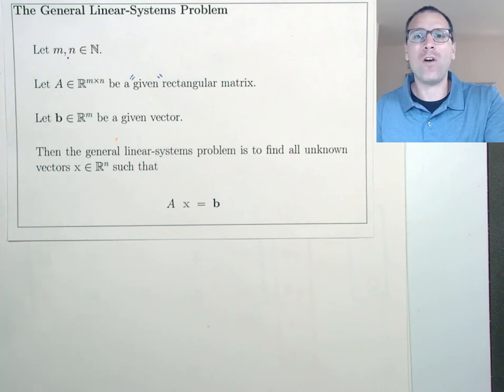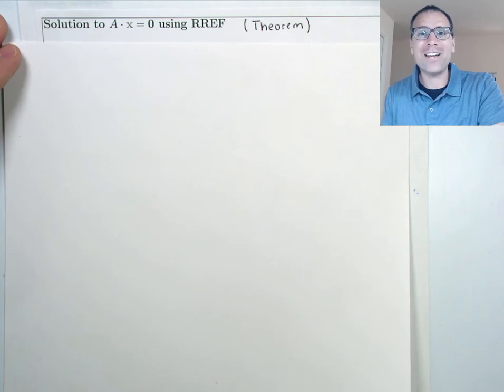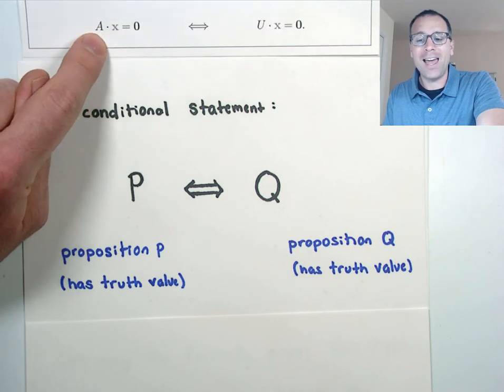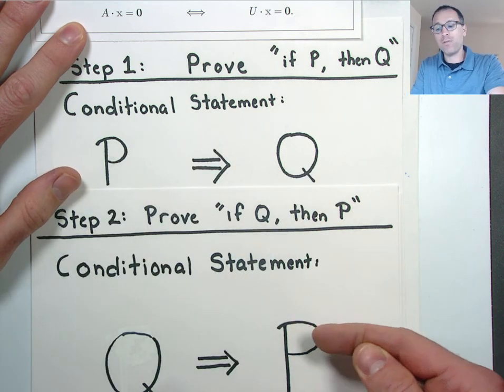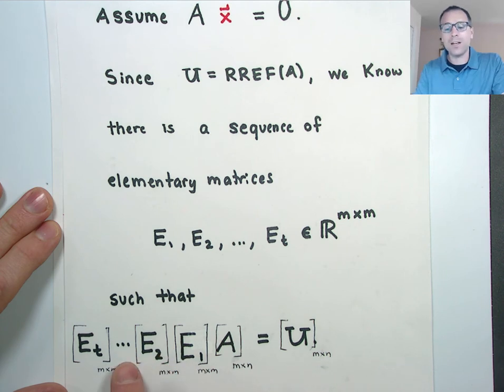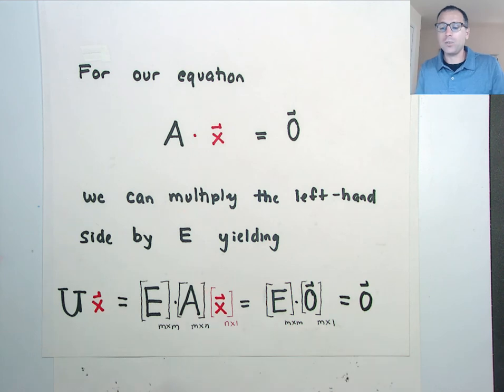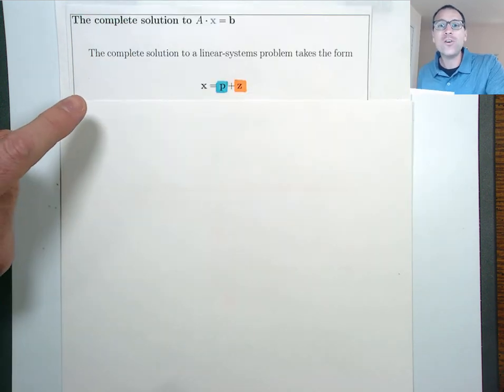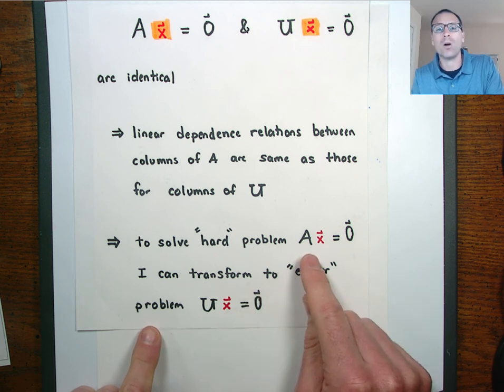Theorem: Elementary matrices preserve linear system solutions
In this video, we formally prove that solutions to homogeneous linear-systems problems involving a coefficient matrix A are identical to solutions to homogeneous linear systems using the RREF(A). We show how to structure a direct proof of this biconditional theorem by breaking the statement into two conditional statements. We also discuss the implications of this theorem for finding complete solutions for general linear-systems by transforming our problem into an equivalent problem using our RREF structure.

This theorem proves that linear dependence relations between the columns of a matrix A are identical to linear dependence relations between the columns of RREF(A).